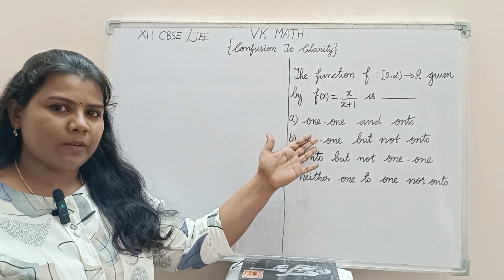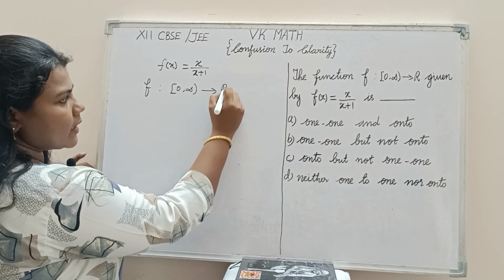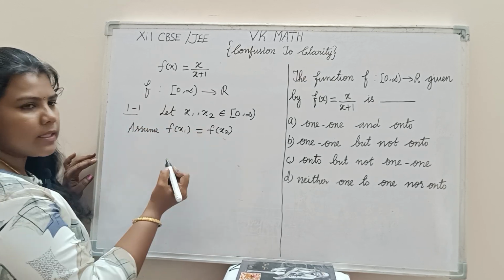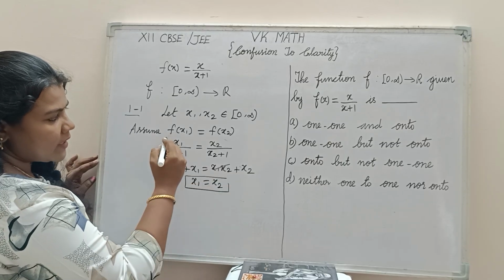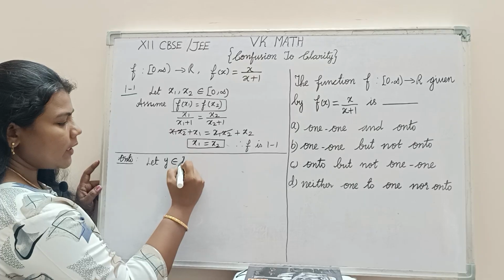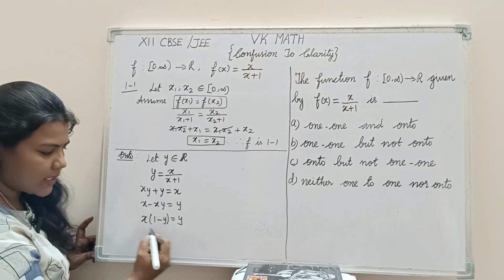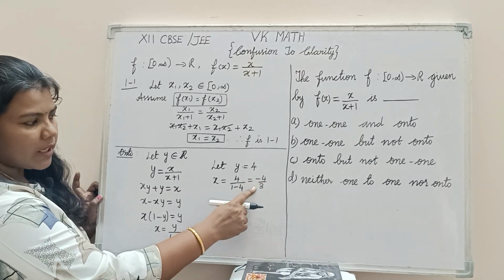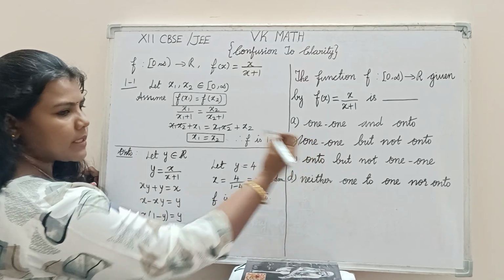Injective, Surjective & Bijective Functions | Class 12 Maths | JEE Preparation